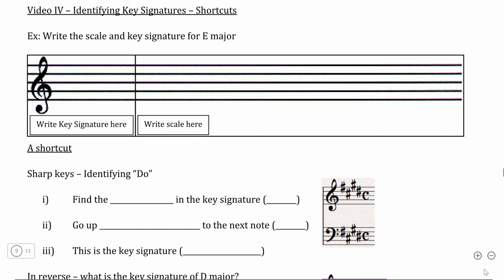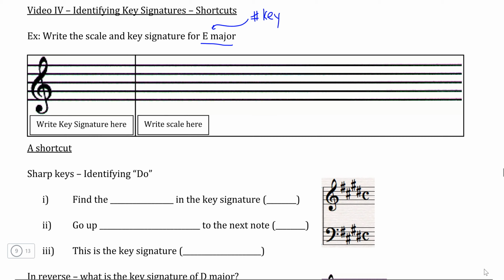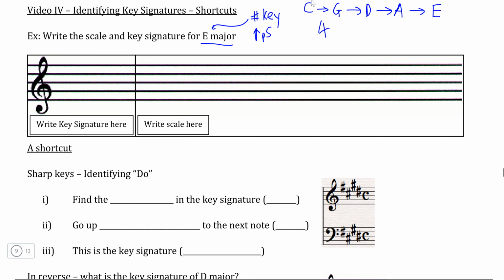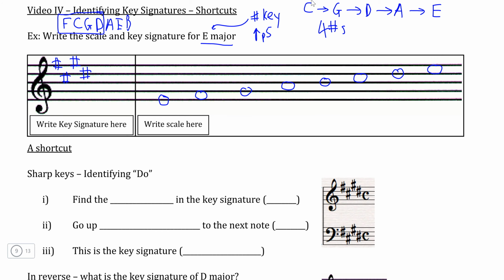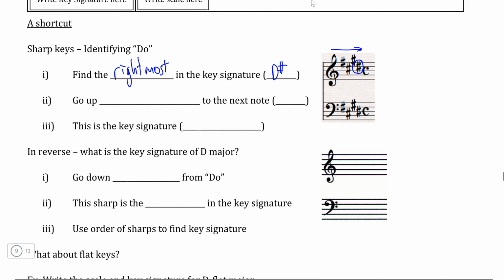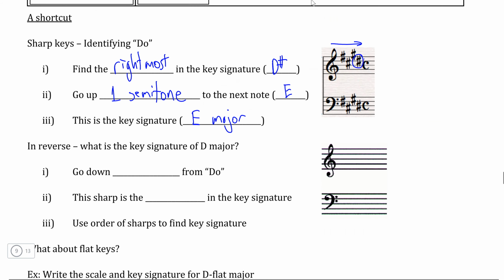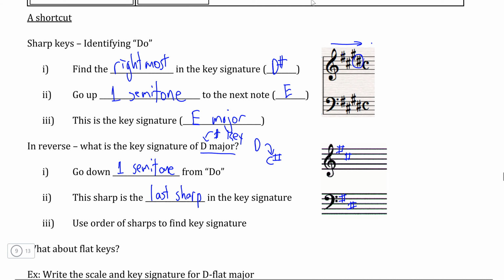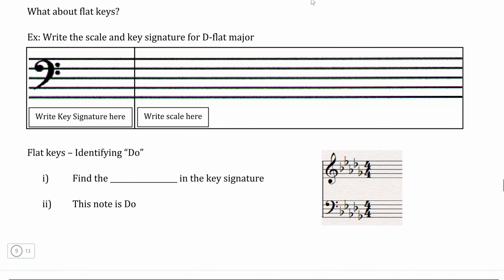Major Scales I, Video IV - Identifying Key Signatures - The Shortcut - Sharps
Instructional video demonstrating how to use the circle of fifths to identify the key signature of a sharp key, and a shortcut to speed up the process.